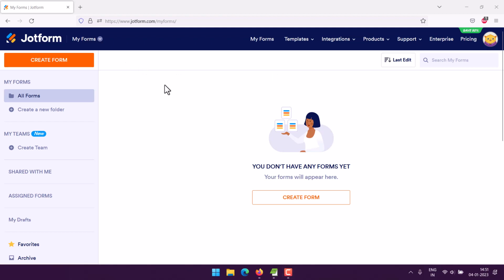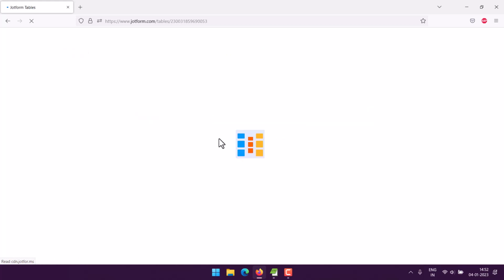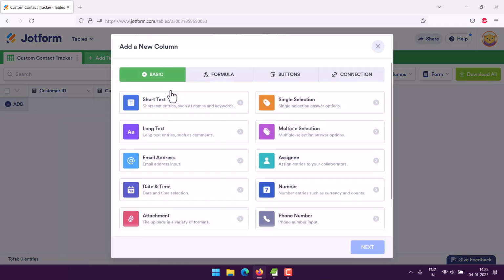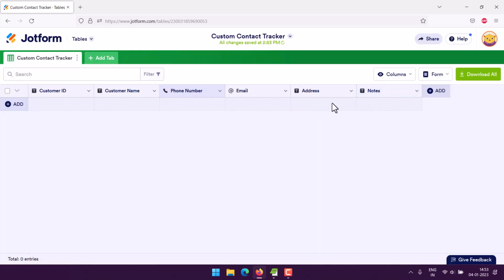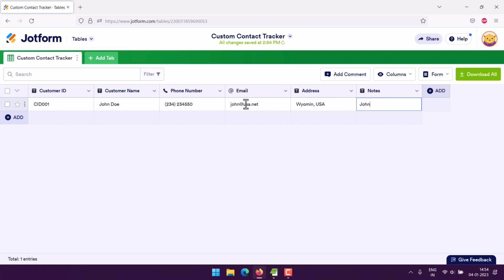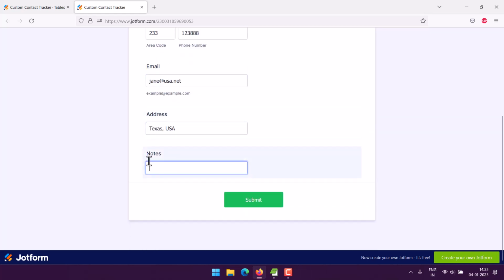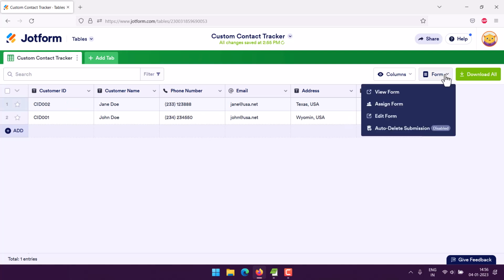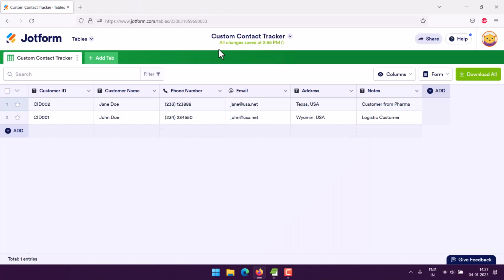Jotform Tables - How to Create Customer Contact List Tracker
Learn How to Create Customer Contact List Tracker using Jotform Tables.